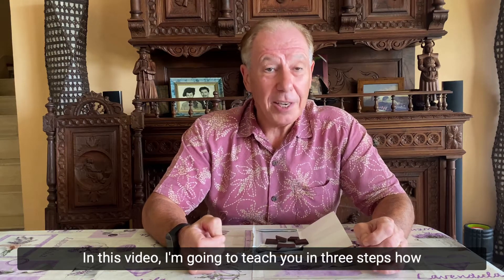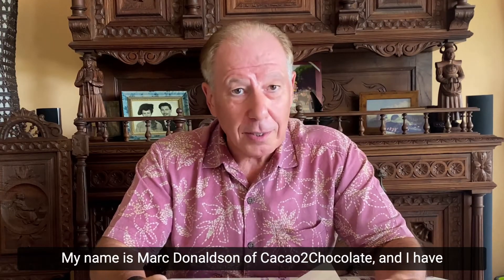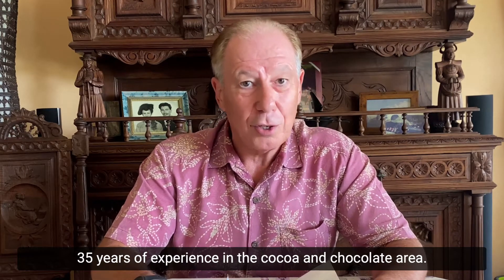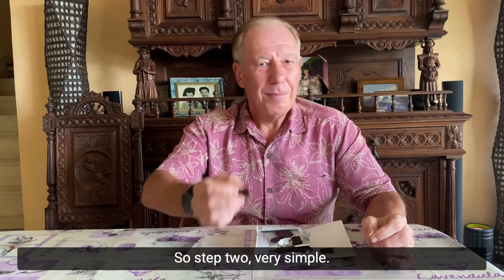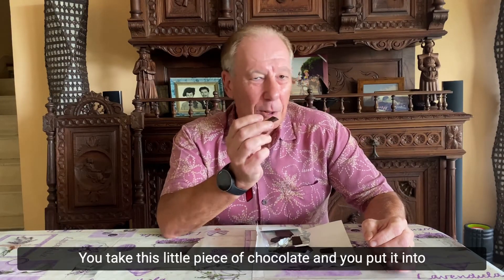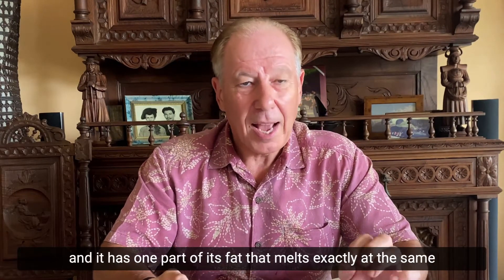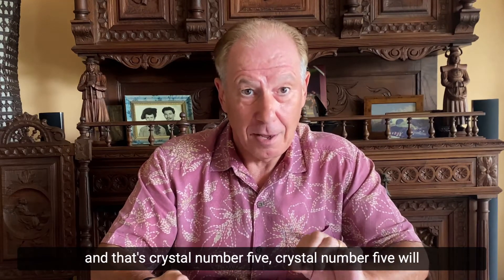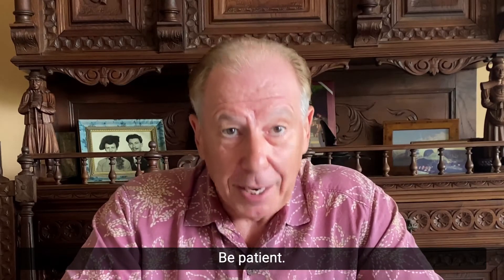How To Taste Chocolate Like an Expert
Marc Donaldson of Cacao2Chocolate trains you in 3 easy steps on how to taste chocolate correctly.